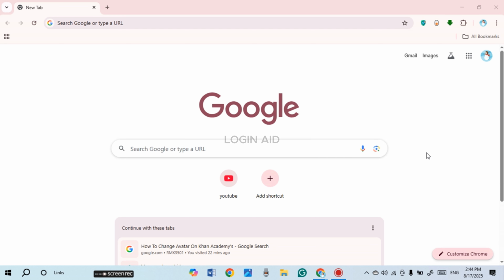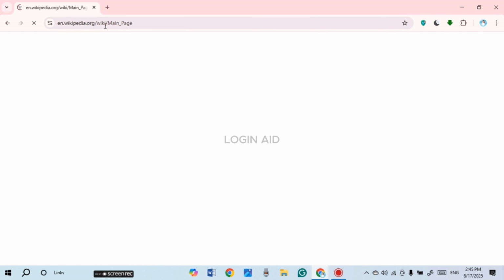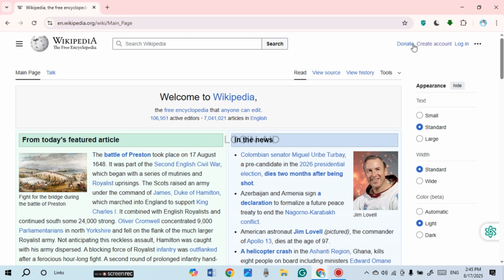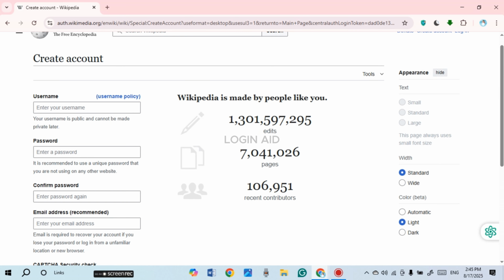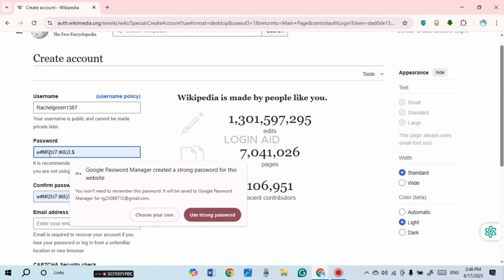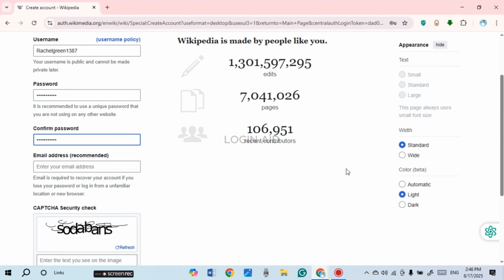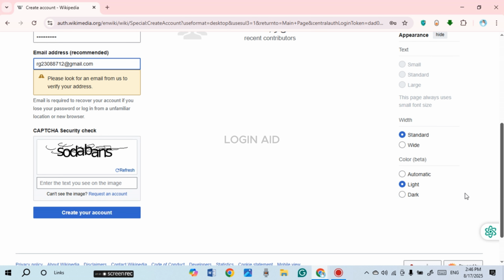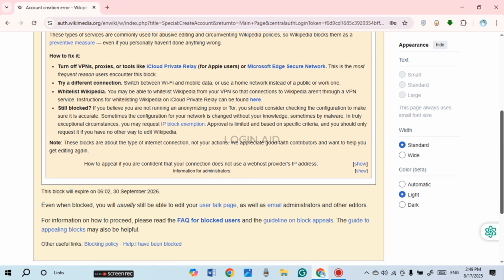How To Create Wikipedia Account | Register A Profile For Wikipedia 2025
If you want to edit, publish, or track changes on Wikipedia, you’ll need an account. To create one, visit the official Wikipedia.org page and select Create account at the top-right. Provide a unique username, set a secure password, and enter your email for recovery and notifications. After completing the verification, your Wikipedia account will be active. With an account, you can edit pages, build a reputation, and keep a history of your edits.